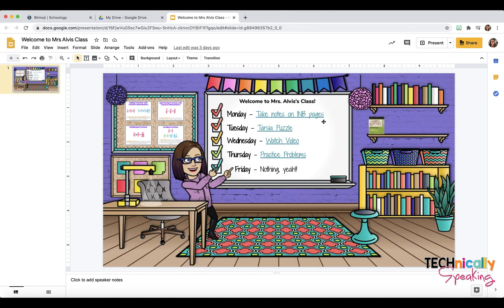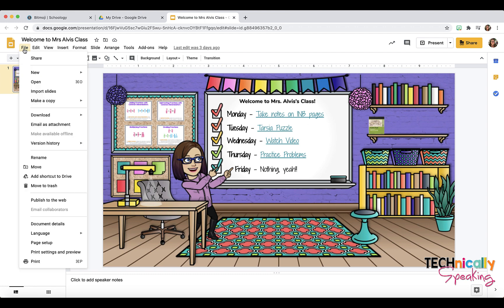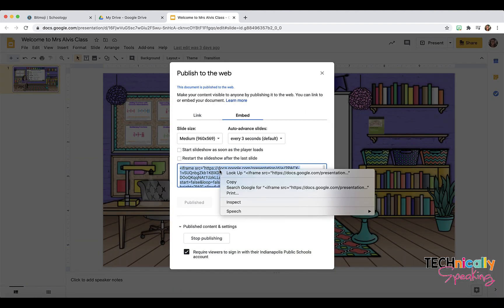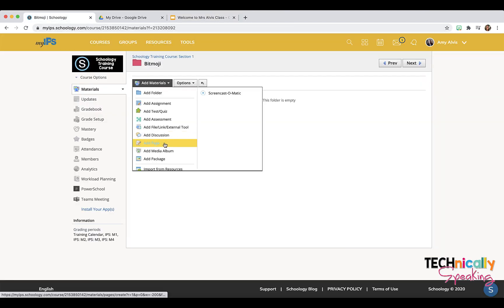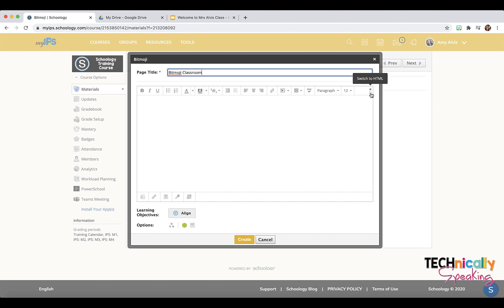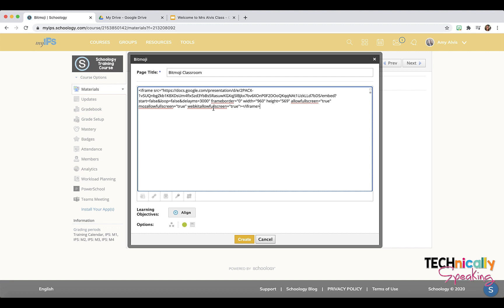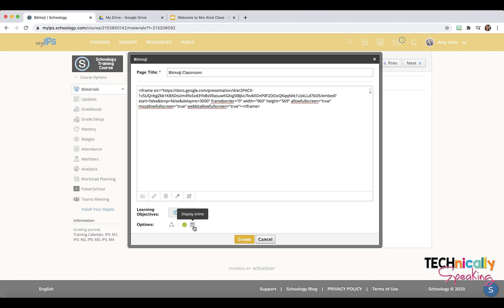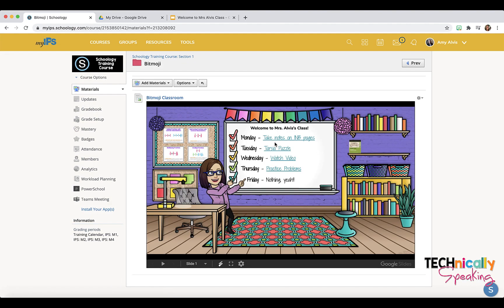How to Embed your Bitmoji Classroom on Schoology Page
This video will take you through the process of embedding your Bitmoji classroom on a Schoology page.